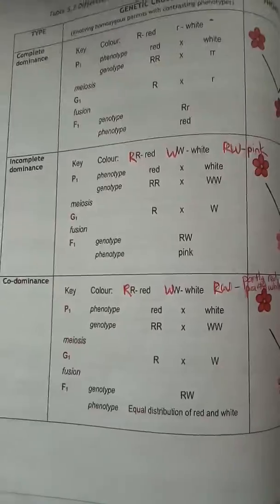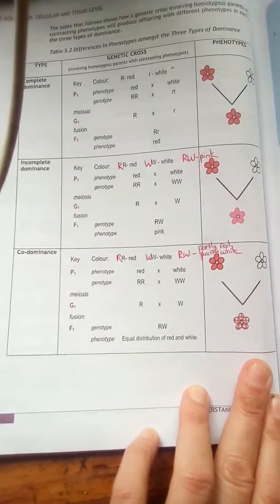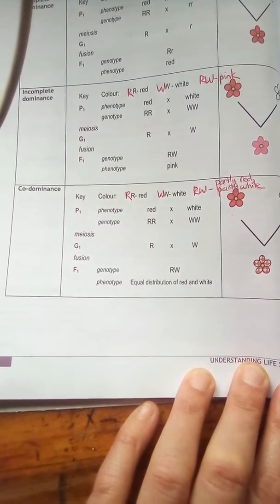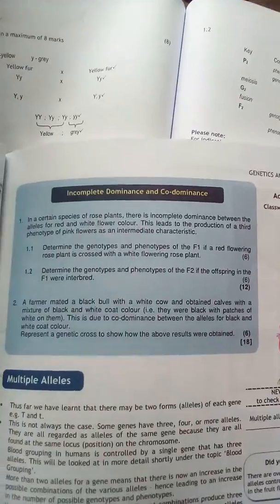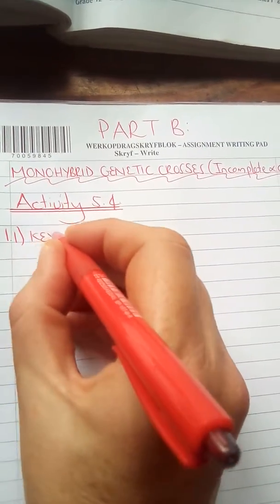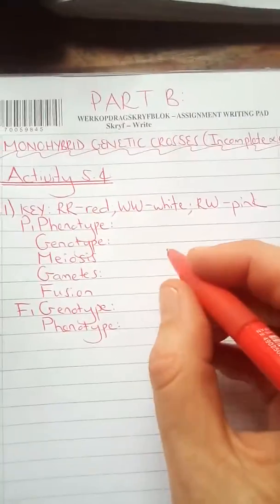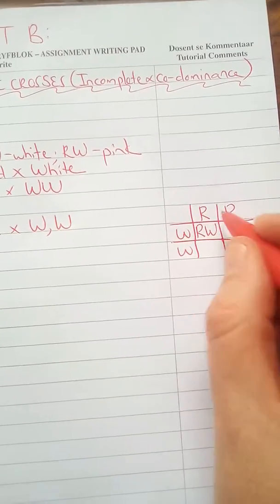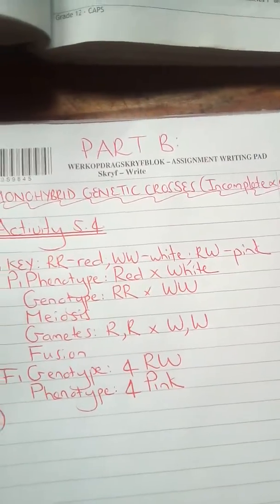grade 12 life sciences genetics 2